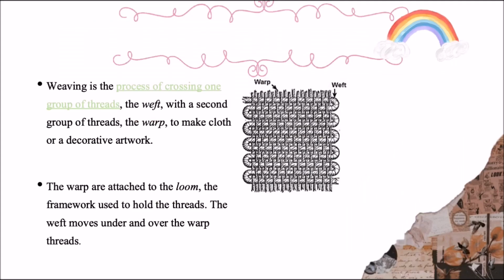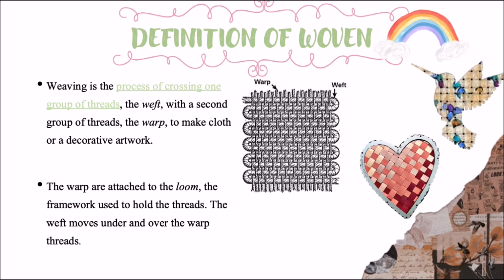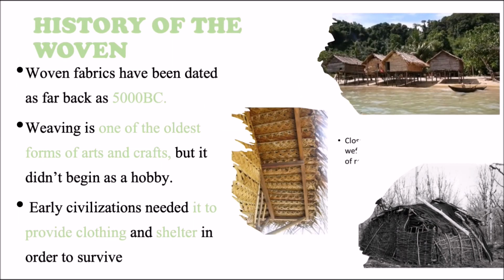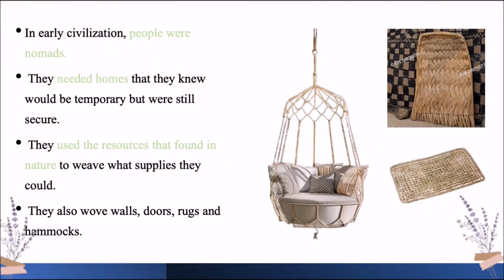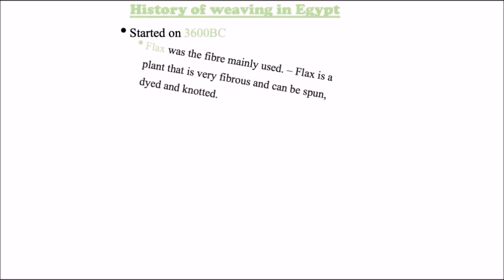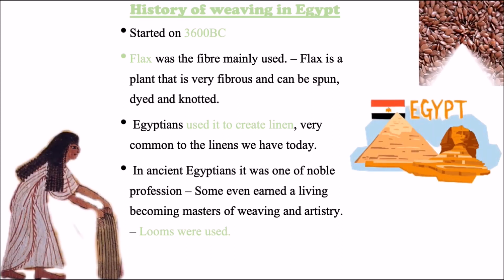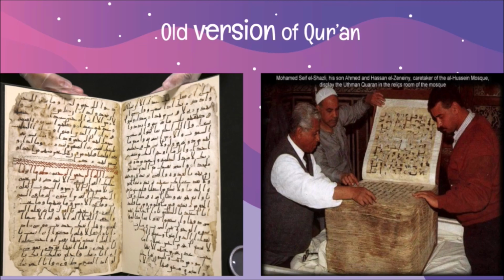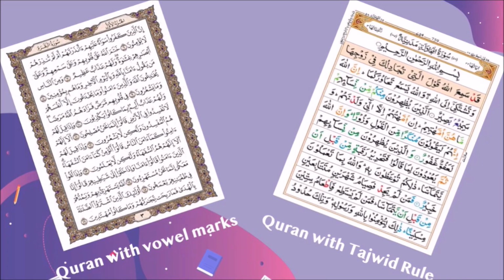Ep. 2- What Is a Woven Art? (Wear earphones for better sound)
Hi everyone! For this episode, we will teach you on how to weave. You can use this art to decorate your room too. It will be much fun if you do this along with your siblings or your friends.  Have fun!!! Thank you & stay safe 🤗

Credit to:
Song-